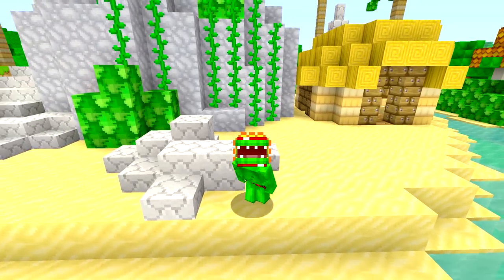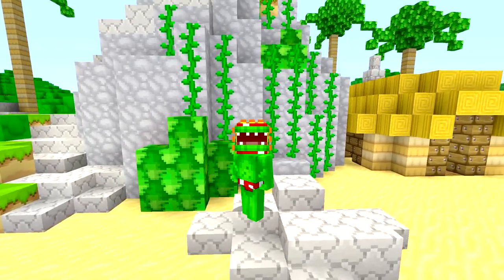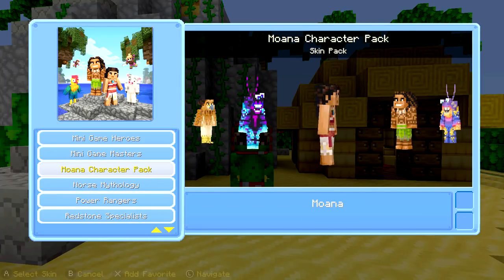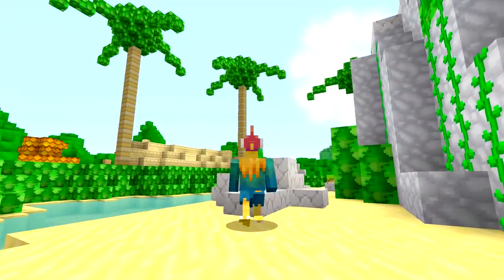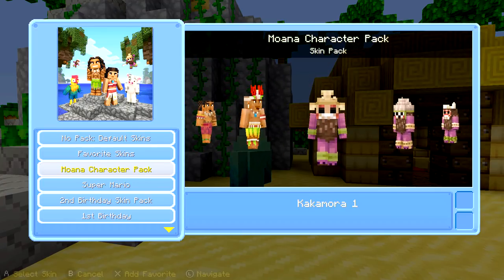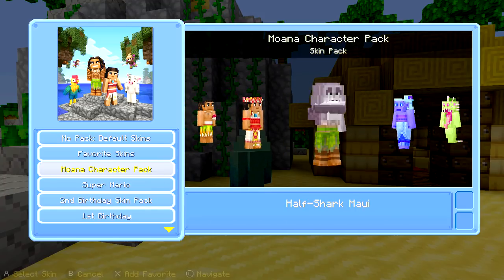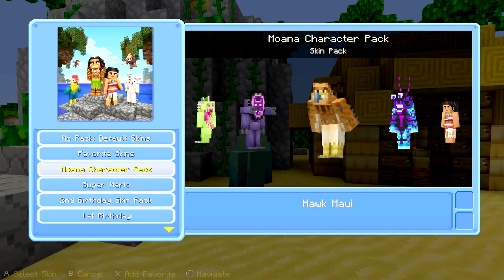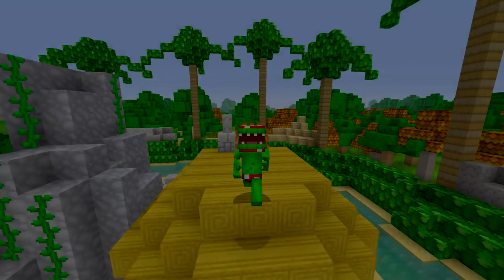NEW MOANA DISNEY SKIN PACK REVIEW! - Minecraft Nintendo Switch -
In this episode Tripolar Looks at and reviews the New Disney Moana Skin Pack!

- Minecraft Series
- Mario Odyssey Minecraft